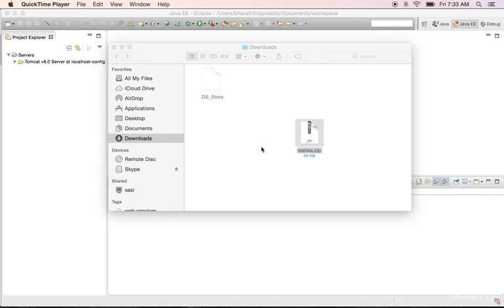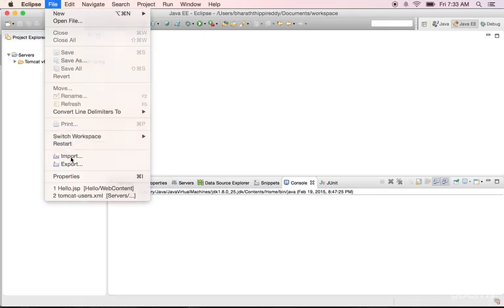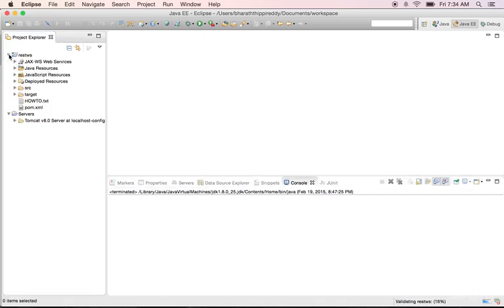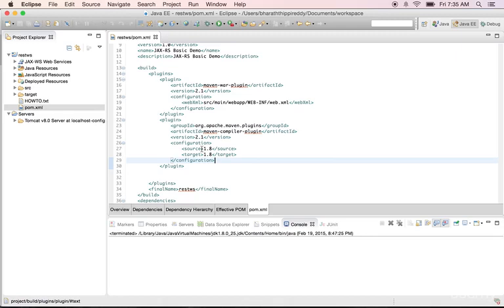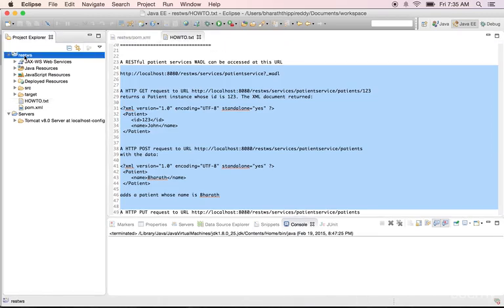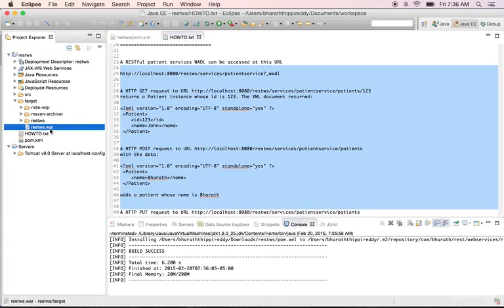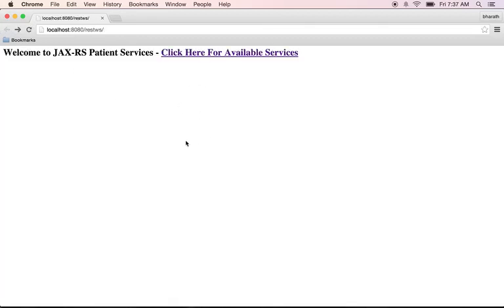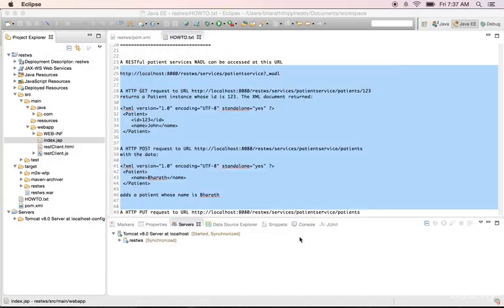Java Web Services : Importing and Running Projects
Java Web Services
Learn how to design,create , consume and secure SOAP   and REST web services  from scratch in easy steps.